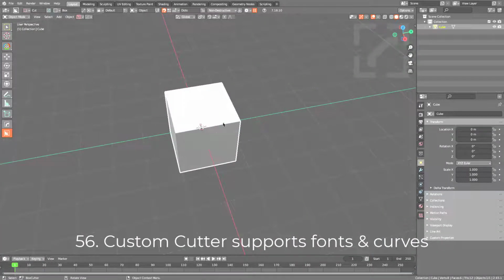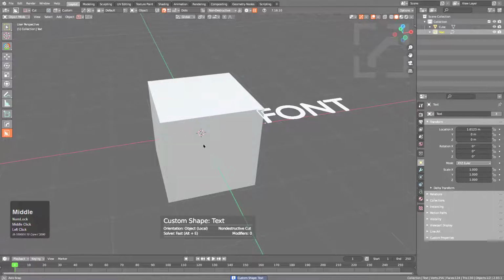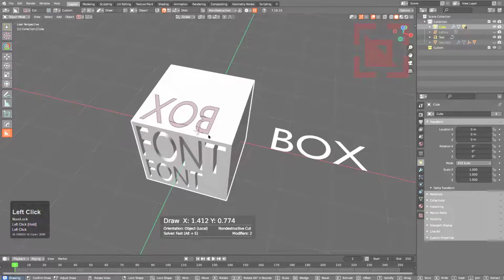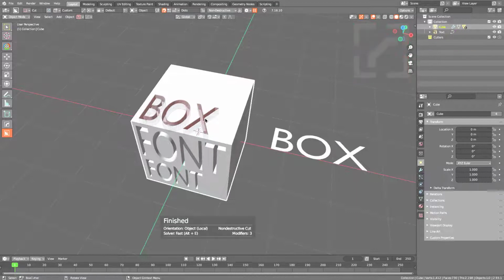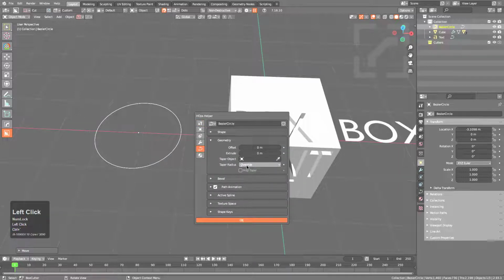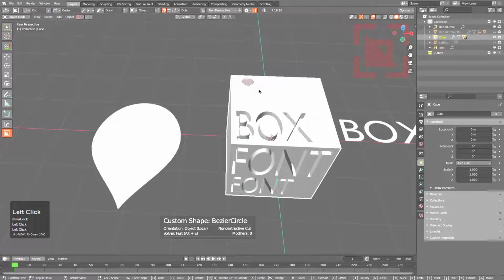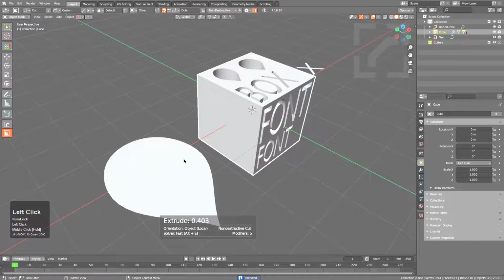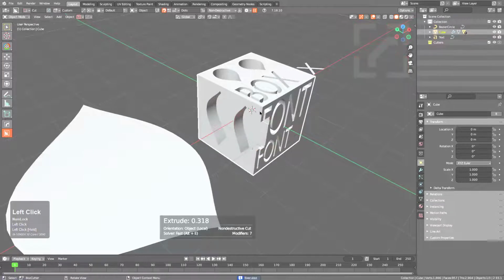Boxtip #56. Custom Cutter supports fonts & curves